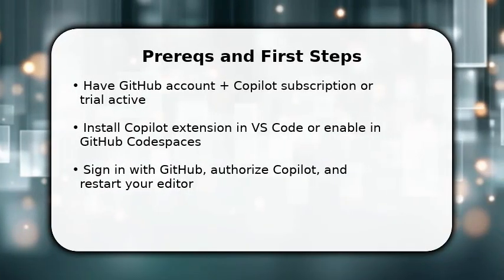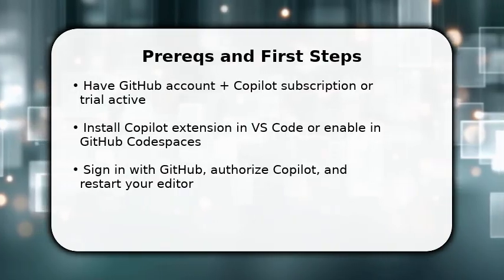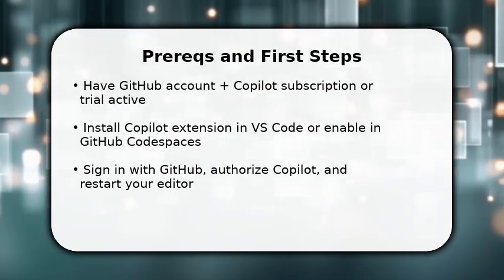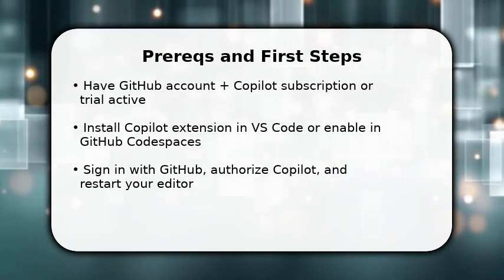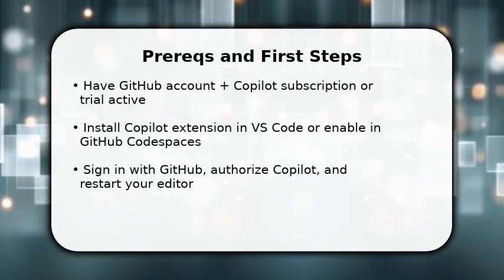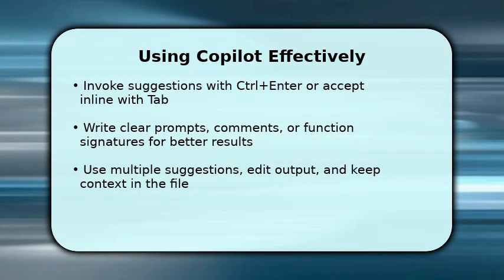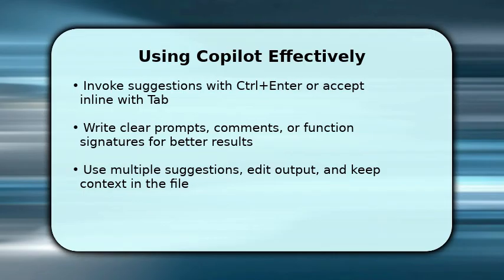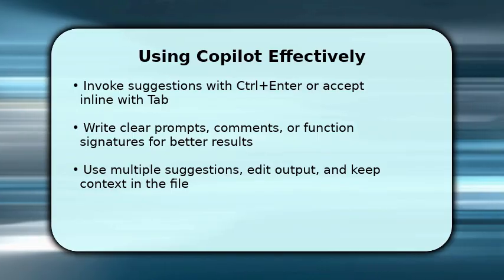How to Use Copilot Github - Full Guide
Dive into the world of GitHub Copilot, an AI pair programmer that assists developers in writing code. This comprehensive guide covers installation, basic commands, and advanced features to maximize your coding efficiency with this cutting-thy tool.